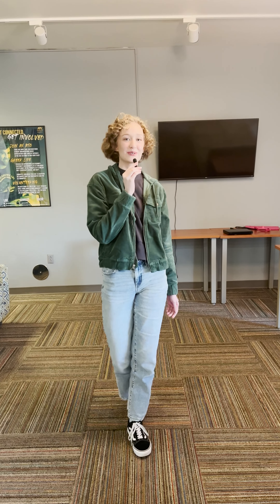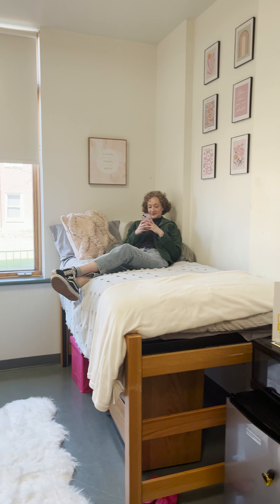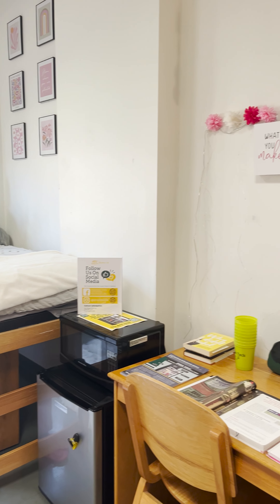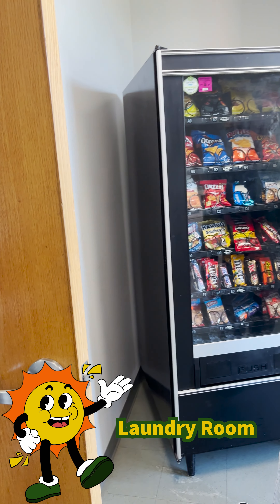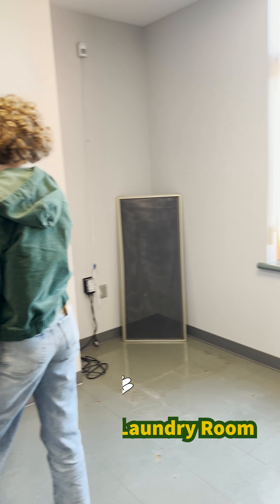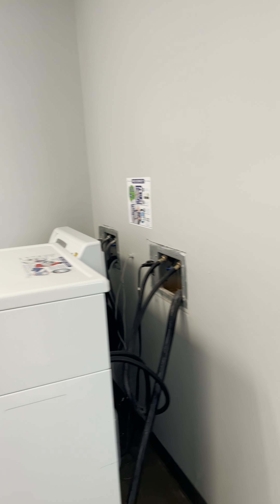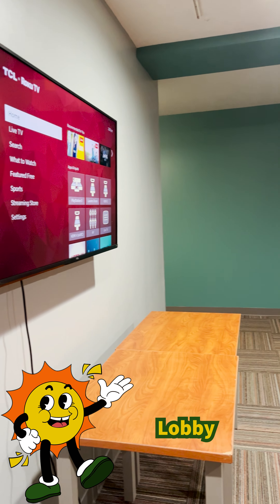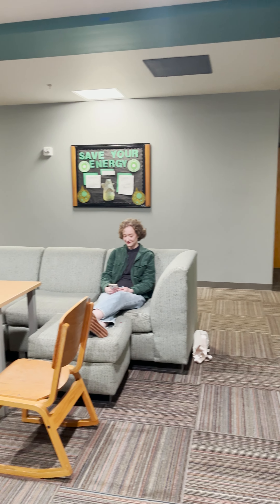Nutt Mini Tour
Here is the amazing Nutt Hall at ATU! Can't wait to see you here!